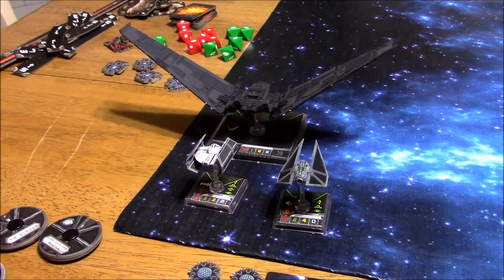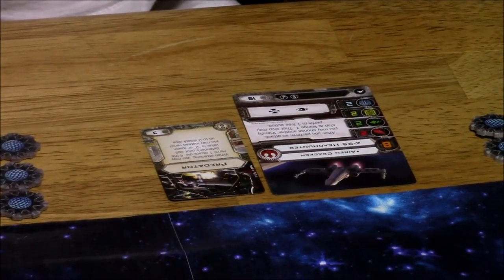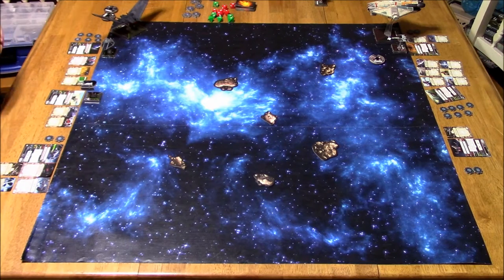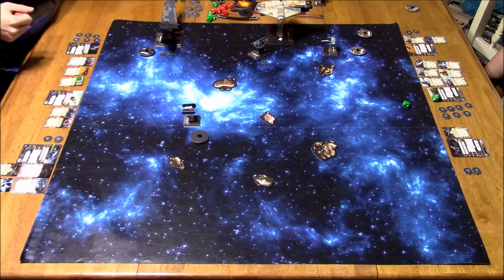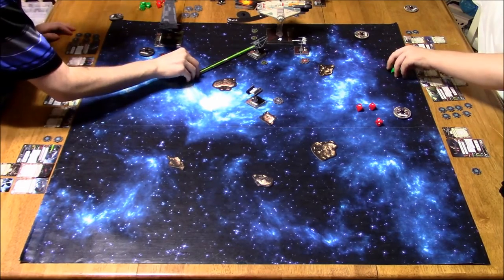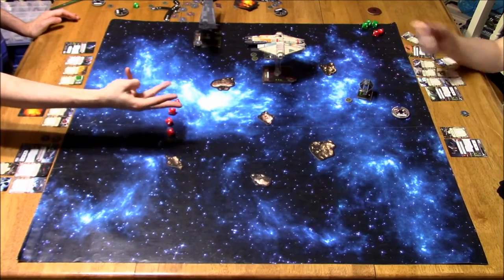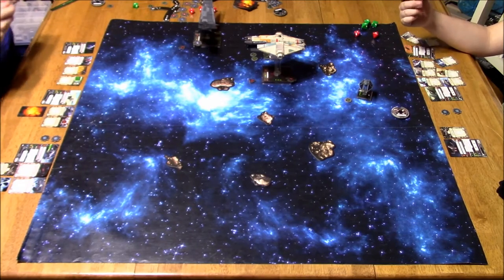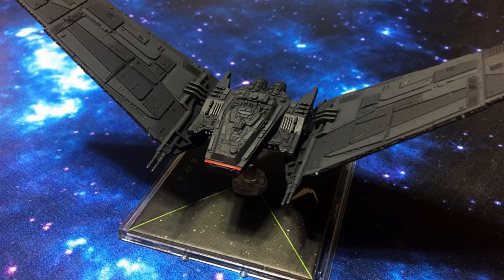DGA Plays: Star Wars: X-Wing - Game #92 (Ep. 169 - Gameplay / Let's Play)